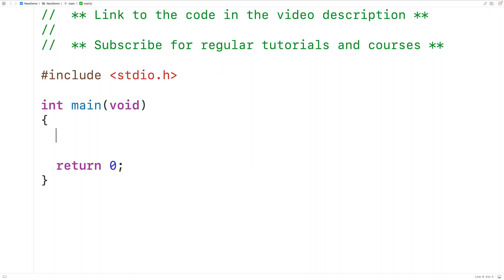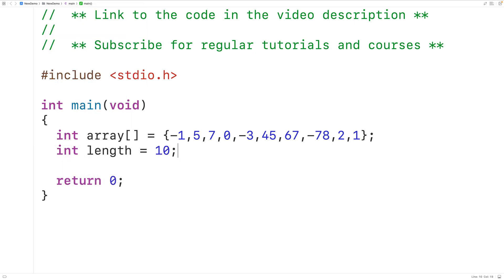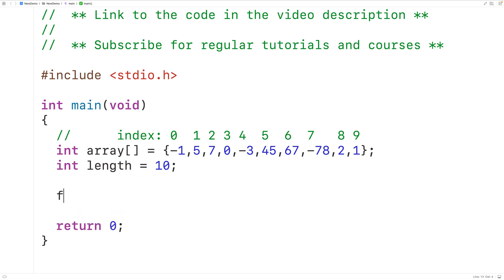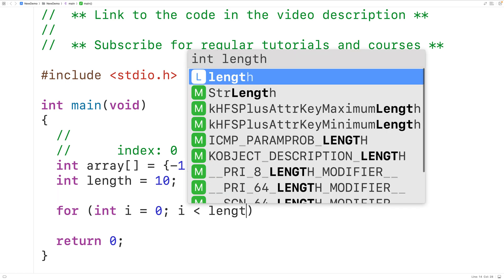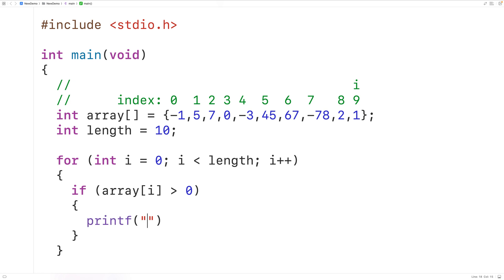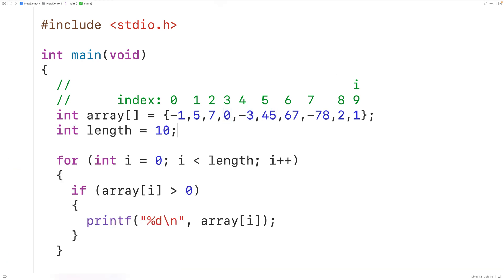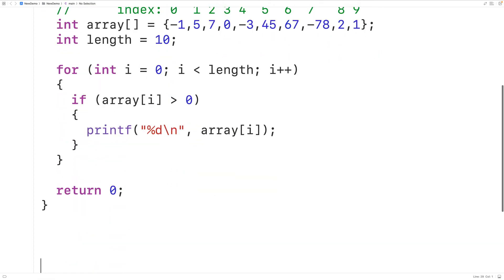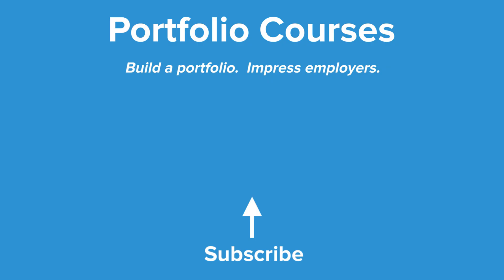Print Positive Numbers In An Array | C Programming Example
How to print the positive numbers in an array using C. Source code to build a portfolio that will impress employers!